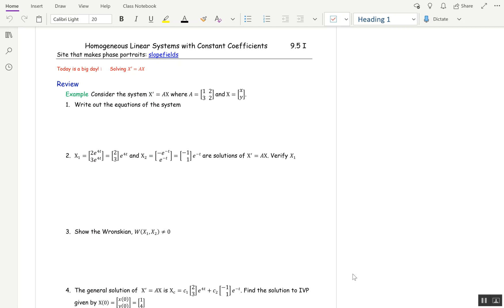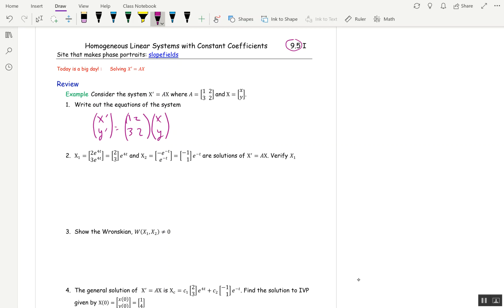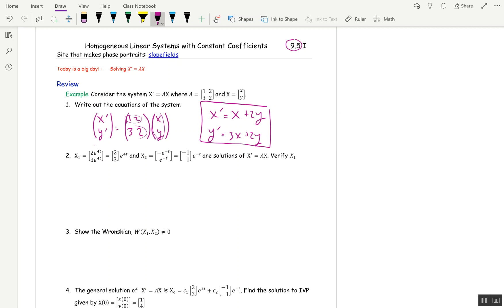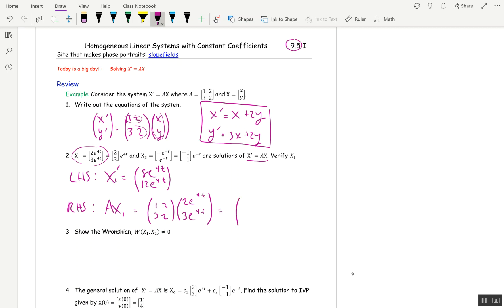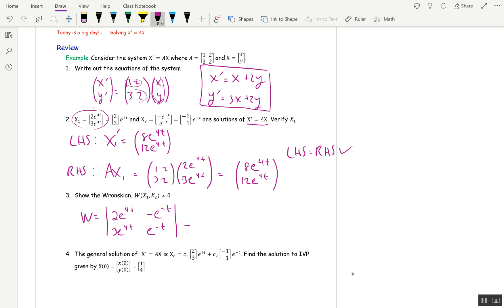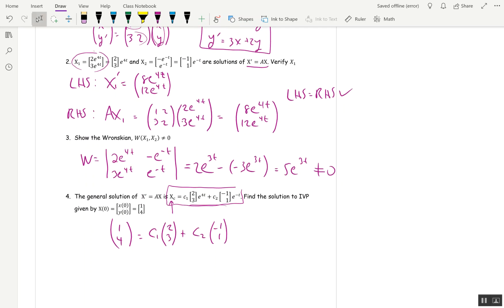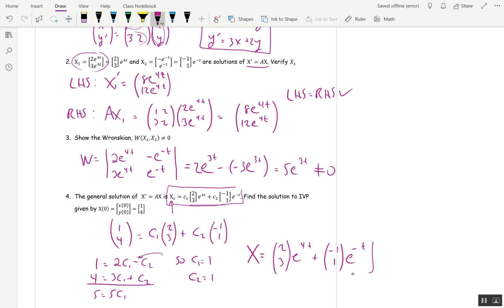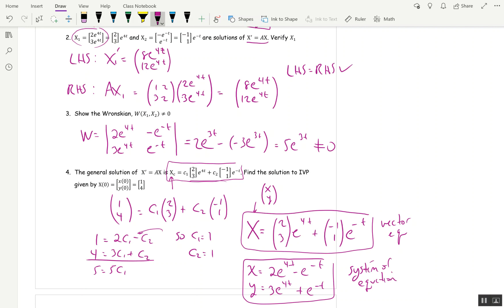Section 9.5 Part 1 Video